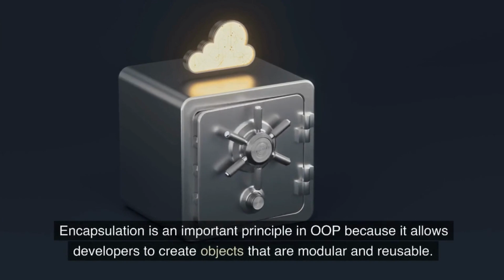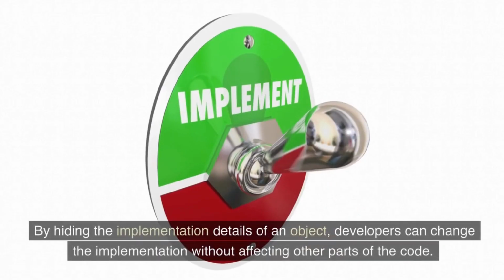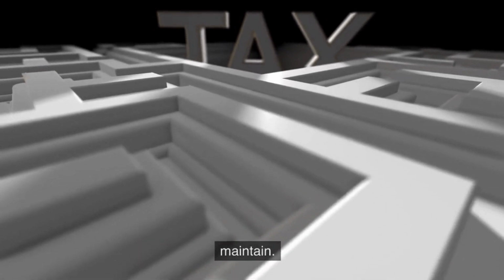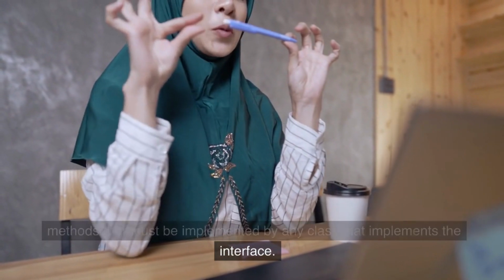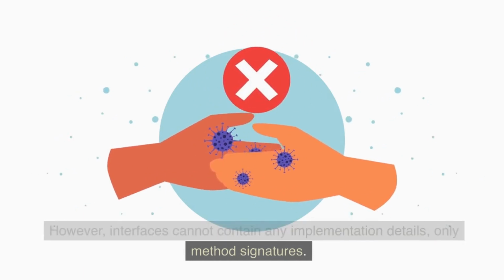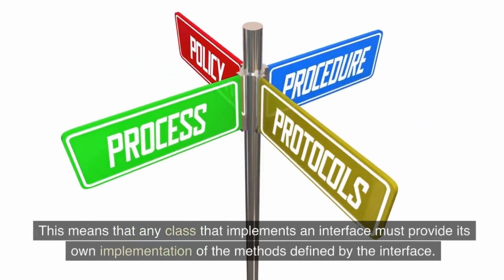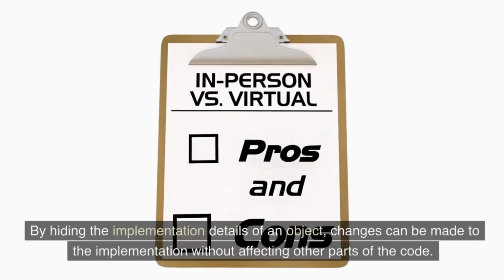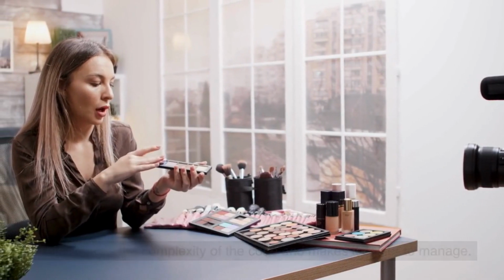Mastering PHP OOP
Introduction:

PHP (Hypertext Preprocessor) is a widely-used open-source server-side scripting language that is used for creating dynamic websites and web applications. PHP Object-Oriented Programming (OOP) is a programming paradigm that is based on the concept of objects, which are instances of classes that encapsulate data and behavior. PHP OOP has become increasingly popular due to its advantages over procedural programming, such as modularity, reusability, and maintainability.

In this article, we will delve into the fundamentals of PHP OOP and cover everything from basic syntax to advanced techniques that will help you master PHP OOP. Whether you are a beginner looking to learn PHP OOP from scratch or an experienced developer looking to enhance your skills, this article is for you.

Section 1: Getting Started with PHP OOP
In this section, we will cover the basic syntax and concepts of PHP OOP. We will start with the definition of classes and objects, followed by the properties and methods of classes, and how to create and instantiate objects. We will also cover access modifiers, constructors, and destructors, and how to use them.

Section 2: Advanced PHP OOP Techniques
In this section, we will dive deeper into PHP OOP and cover advanced techniques such as inheritance, interfaces, abstract classes, and traits. We will explain the concept of inheritance and how it can be used to extend classes and create new ones. We will also cover interfaces, which define a set of methods that must be implemented by a class. Abstract classes are classes that cannot be instantiated and can only be used as a base for other classes. Traits are code snippets that can be reused across multiple classes.

Section 3: Design Patterns in PHP OOP
In this section, we will cover some of the most common design patterns used in PHP OOP. We will explain the concept of design patterns and why they are important in PHP OOP. We will cover patterns such as Singleton, Factory, Dependency Injection, Observer, and Strategy.

Section 4: Best Practices for PHP OOP
In this section, we will cover some best practices for writing efficient and maintainable PHP OOP code. We will cover topics such as code organization, naming conventions, error handling, and testing.

Section 5: PHP OOP Frameworks
In this section, we will briefly introduce some of the most popular PHP OOP frameworks such as Laravel, Symfony, and CodeIgniter. We will explain the benefits of using a PHP OOP framework and provide a brief overview of each framework.

Conclusion:
PHP OOP is a powerful programming paradigm that is widely used in web development. In this article, we covered the basic syntax and concepts of PHP OOP, advanced techniques such as inheritance and design patterns, and best practices for writing efficient and maintainable PHP OOP code. We also introduced some of the most popular PHP OOP frameworks. With this knowledge, you will be able to write efficient and maintainable PHP OOP code and take your web development skills to the next level.